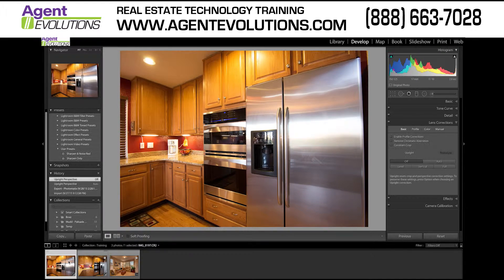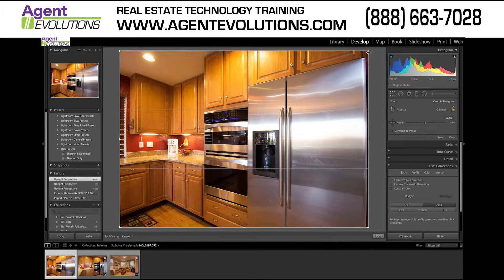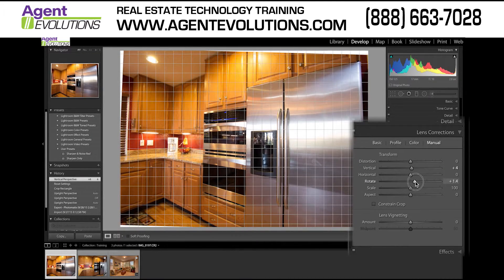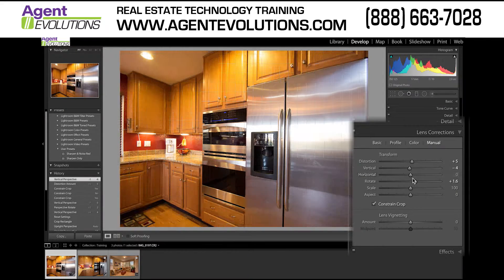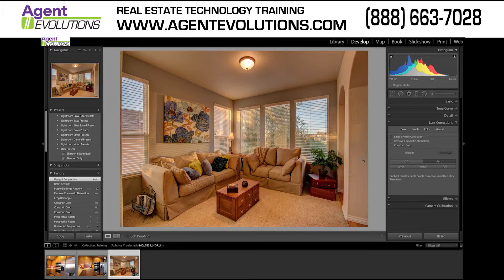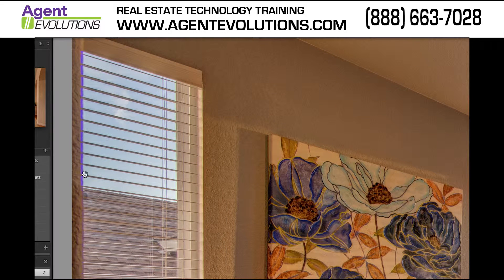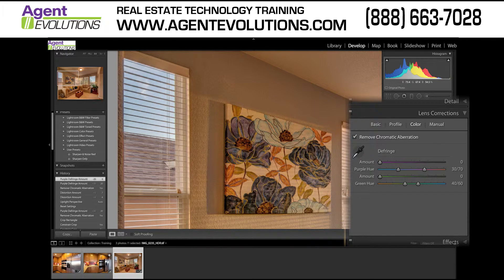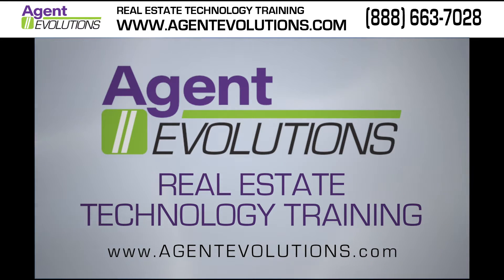Removing Distortion in Real Estate Photos using Adobe Lightroom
In this short tutorial, Agent Evolutions founder Greg Lennon shows you some tips on how to remove distortion from your listing photos using Adobe Lightroom.